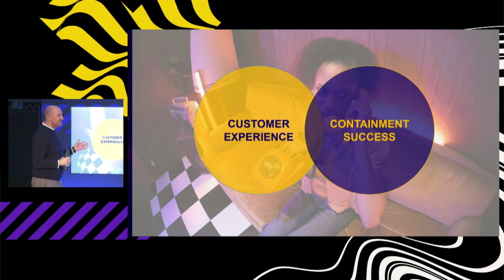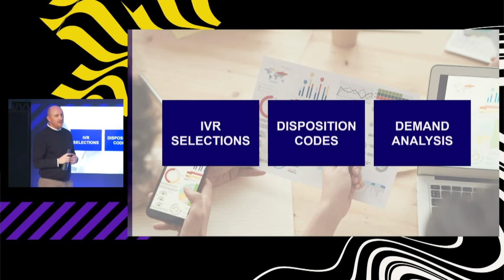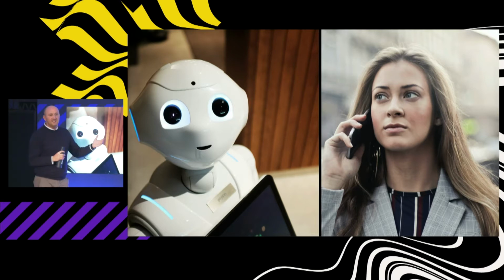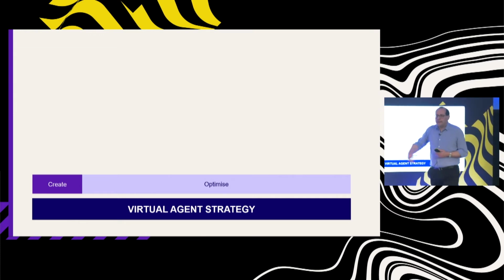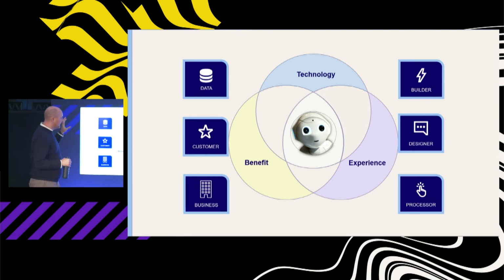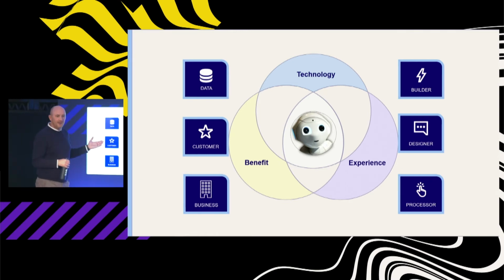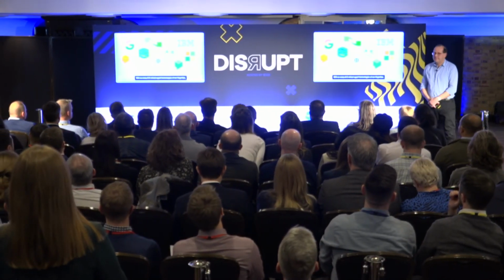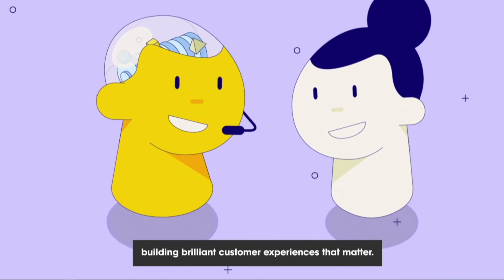DISRUPT 2022 - Everything You Need to Know About AI & Automation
Recording from the Tech Track during Disrupt2022. Sabio's Klaus Failenschmid and Kevin McGachy discuss Everything You Need to Know About AI & Automation.